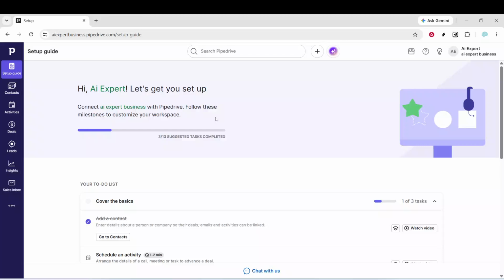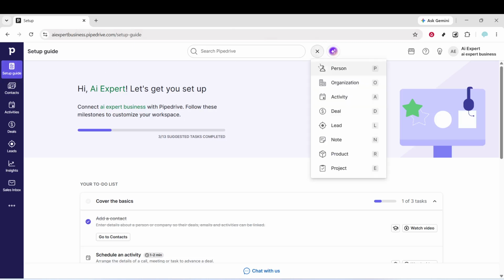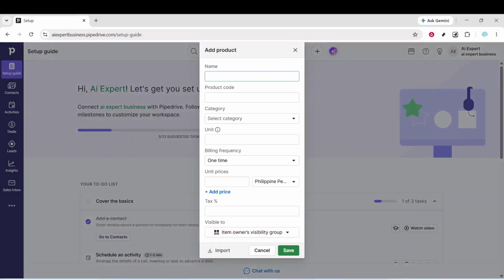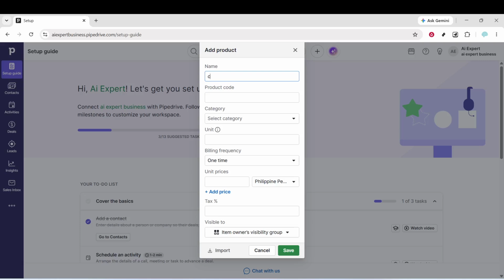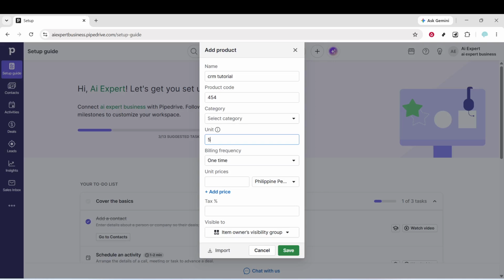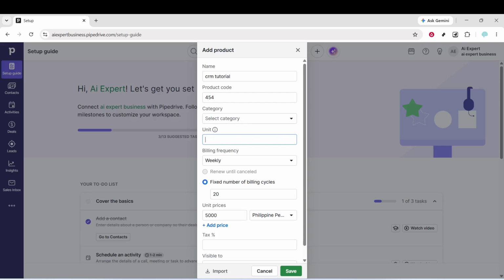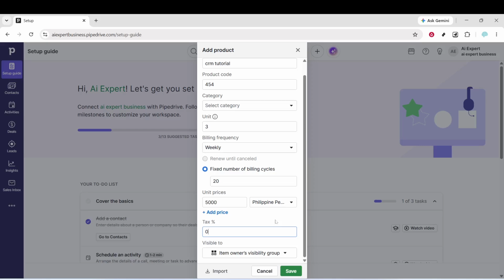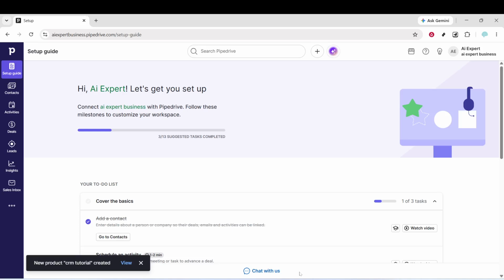How to Add Products in Pipedrive (Easy Guide)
In this video, we discuss how to add products in Pipedrive to streamline your deal and invoice creation. You'll learn the step-by-step process to create a product in Pipedrive, including filling in product details like name, code, category, unit, billing frequency, and price. By building a solid product library, you can save time and avoid manual data entry for future deals.

00:00 Introduction to Adding Products
00:36 Clicking the Plus Icon
01:04 Selecting Product from Menu
01:42 Entering Product Code
01:57 Choosing a Category
02:17 Setting the Unit
02:32 Selecting Billing Frequency
02:51 Setting Billing Cycles
03:03 Checking Currency
03:15 Adding Tax Percentage
03:30 Reviewing Product Details
03:56 Saving the Product
04:18 Benefits of Product Library